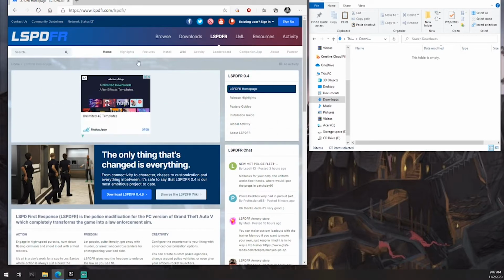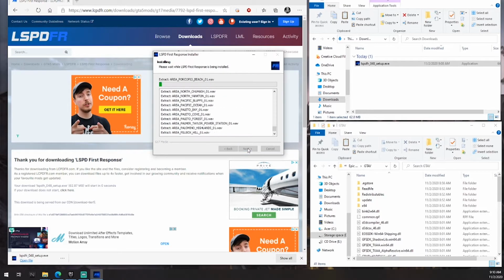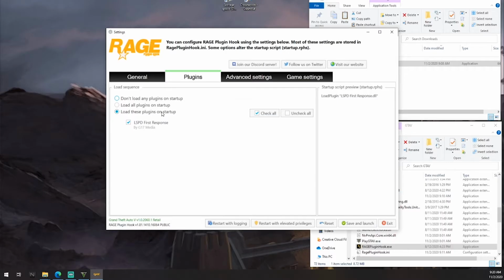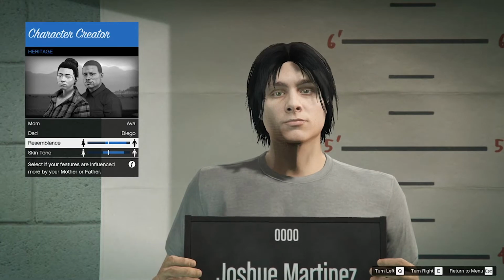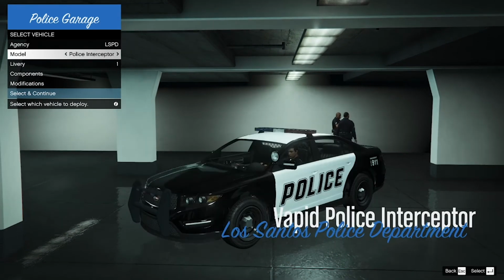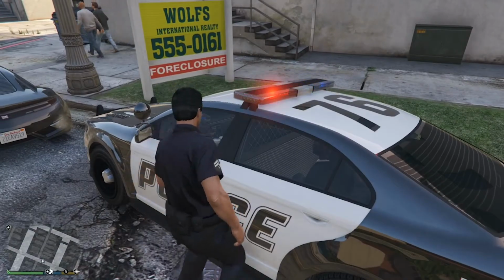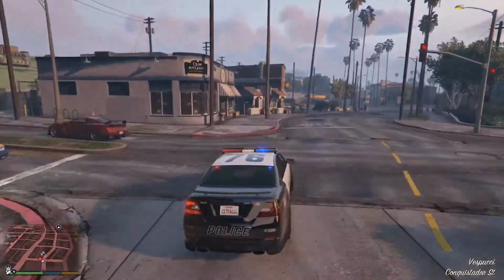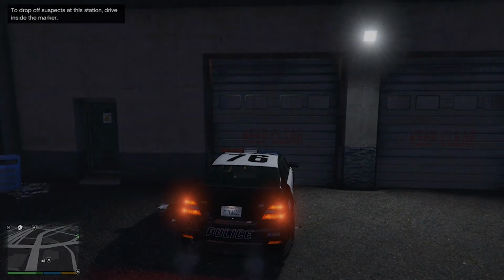Epic Games GTAV LSPDFR Installation (SUPER easy)